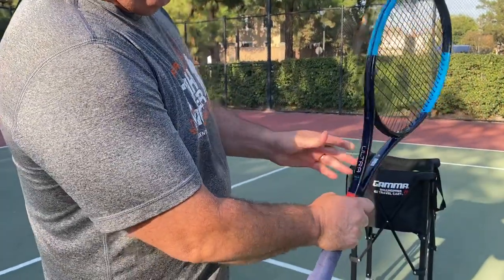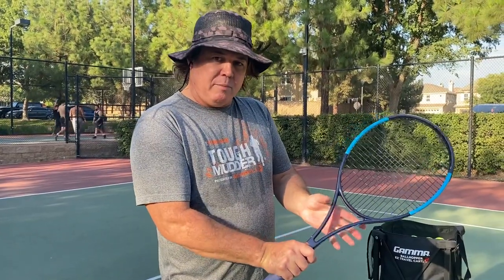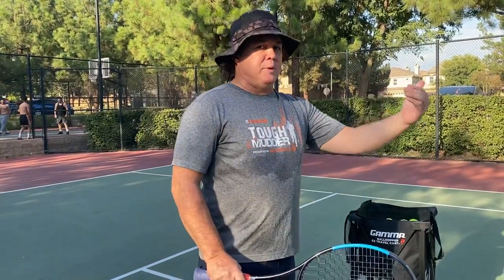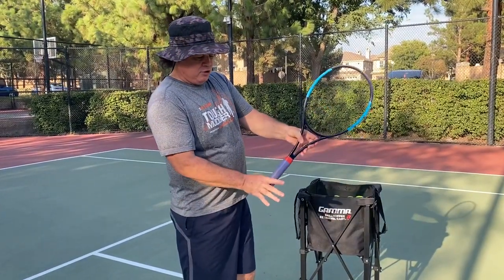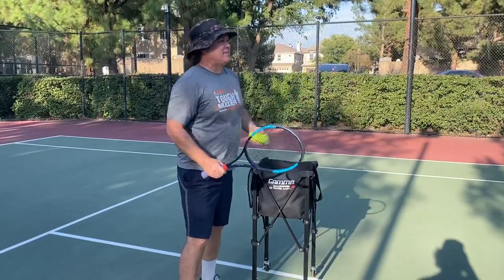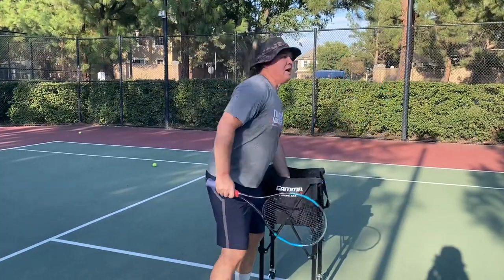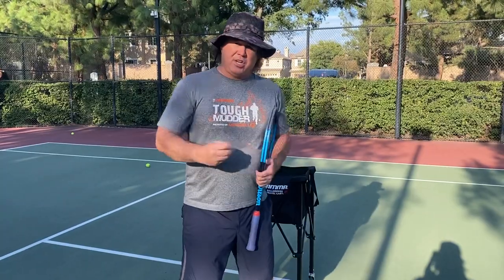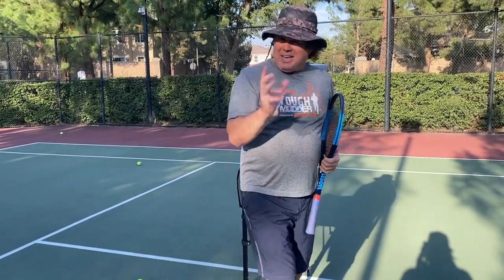How to properly feed tennis balls to students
Feeding the tennis ball is harder then it looks. Follow these steps to bring your basket feeding to the next level.